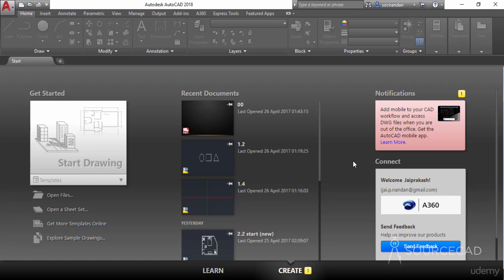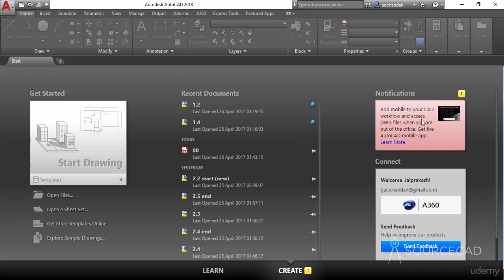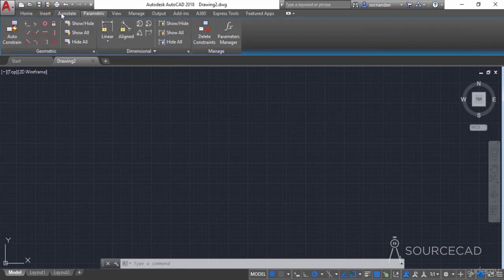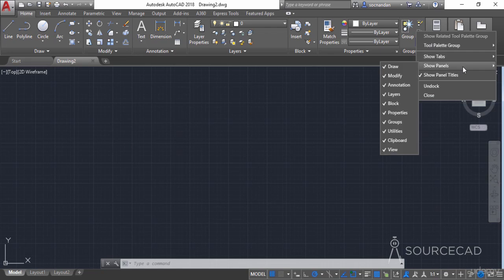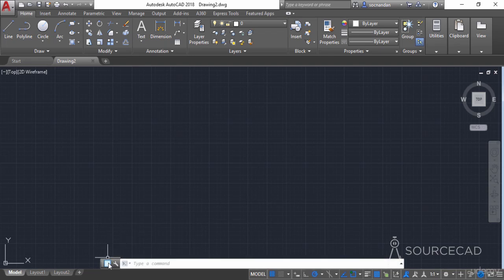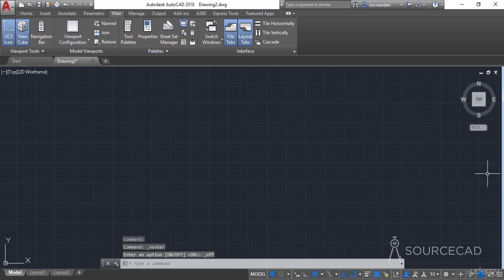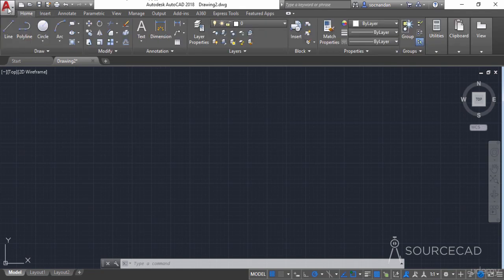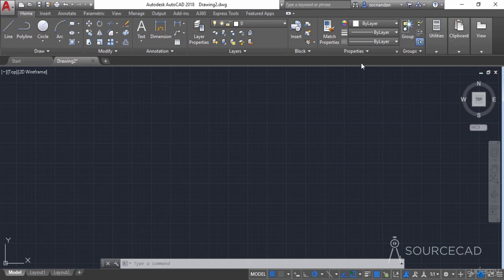AutoCAD user interface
This video shows you the interface  of Autocad how it decorated.